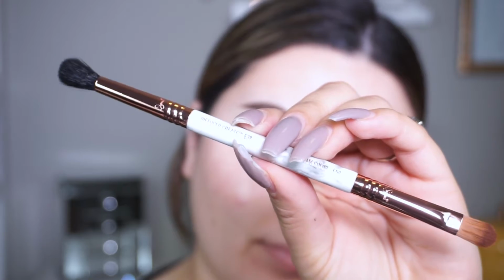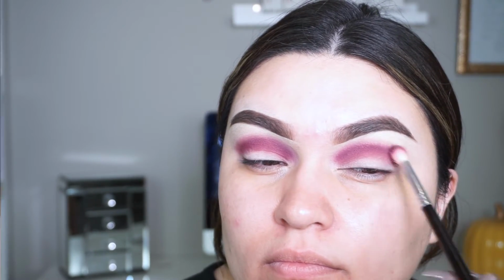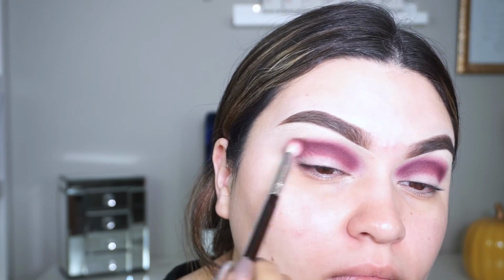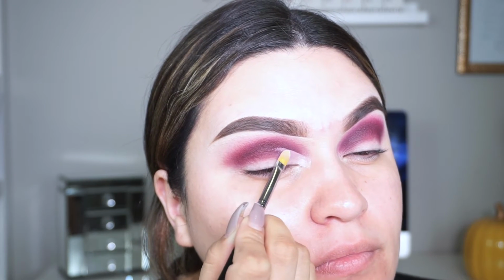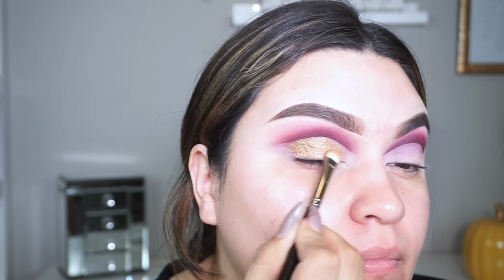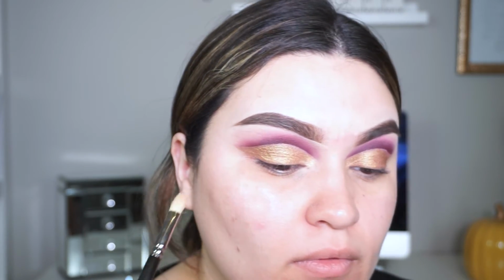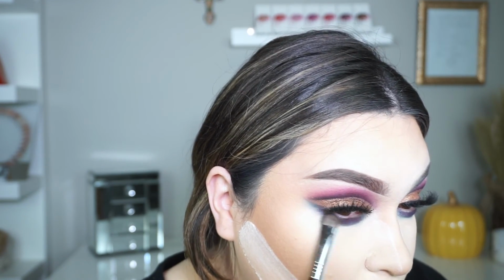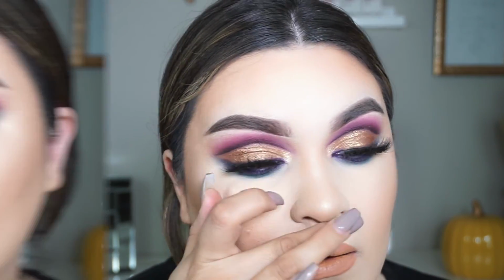THE DREAM PALETTE REVIEW + DEMO || SIGMA X BEAUTYYBIRD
Hola MIS HANNNIISSS!

Thank you for coming back to my channel lovesssss YOU! What other products would you guys like to see me review next?!

THE DREAM PALETTE by SIGMA X BEAUTYBIRD…$49 (CURRENTLY SOLD OUT but sign up with your email to get notified when it is back in stock)

THANKSGIVING SALES!!!

and don’t forget to add my code SANDI and get some more money off!!!

SATURDAY 24- SUNDAY 25TH  all individual eye brushes $10 and UNDER!! + ALL individual face brushes $16 and under!! BUT of course all my code SANDI and get more money off!!

+ FREE  US shipping No minimum + FREE international shipping $75+  and adding my code SANDI for more money off!

SEDONA LACE eb 21
NARS velvet eyeliner
BADDIE B lashes style INSTAHOE

MORPHE M433 (to blend colors on lid)
MORPHE M170-8 (to cut the crease)
MAC 239S (to add the shimmery shadow on lid)